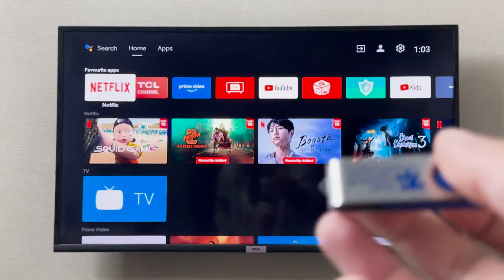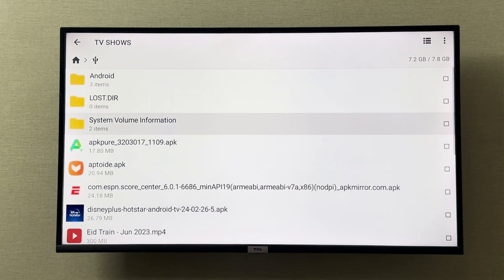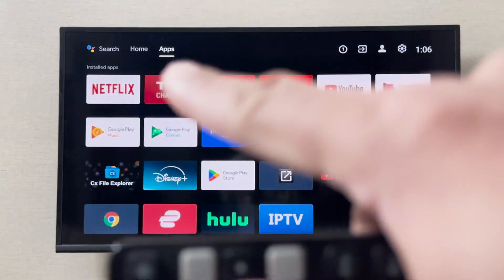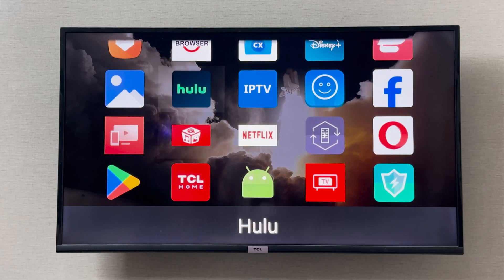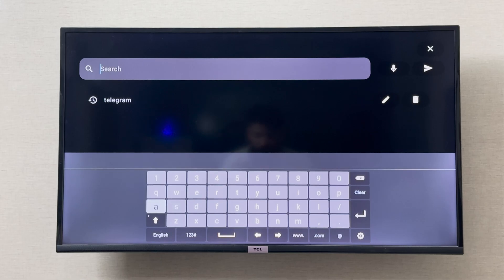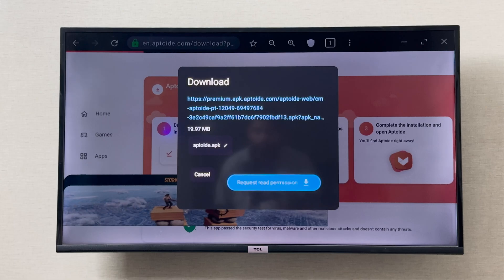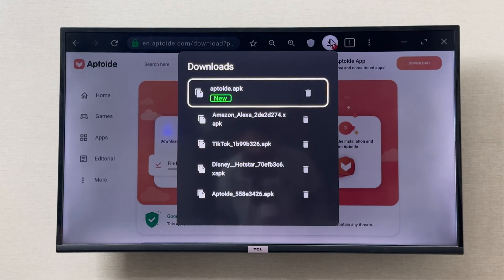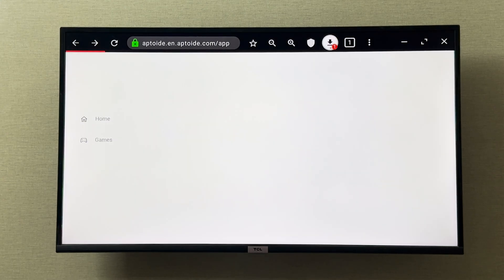How to Install Third-Party App APK on TCL Smart TV (Best Method)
Learn how to install third-party app APKs on your TCL smart TV with this easy step-by-step guide. Follow along to unlock new apps and features on your TV!